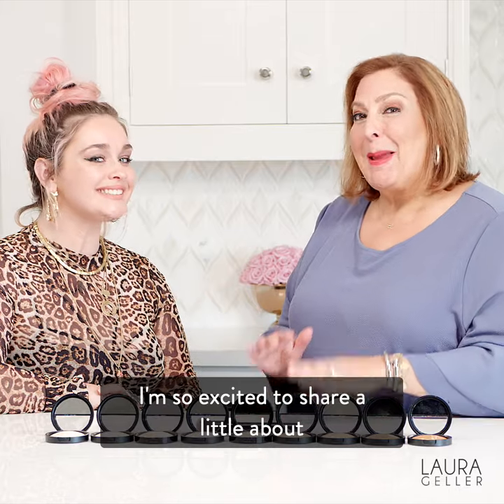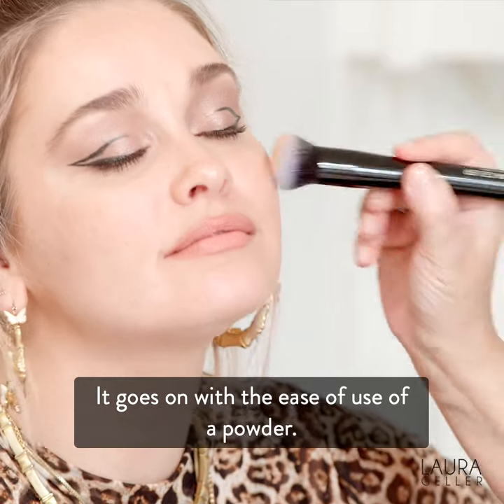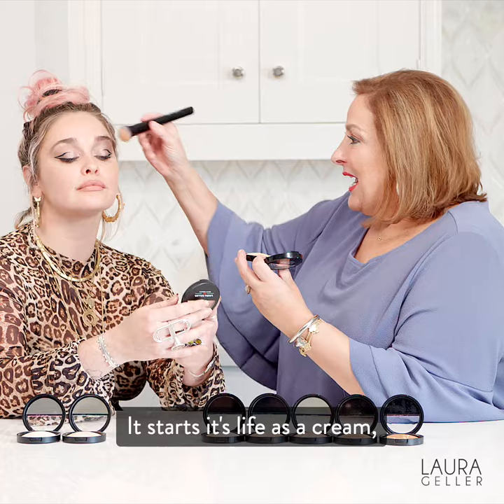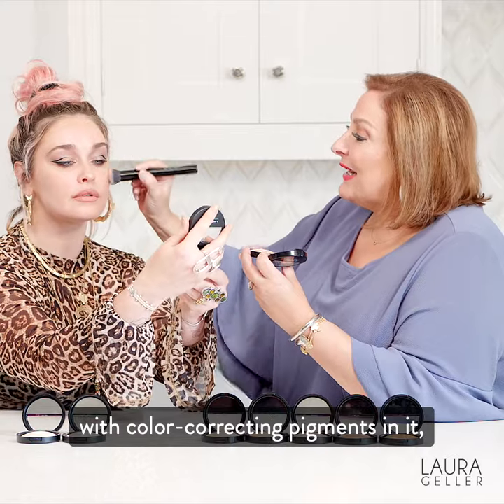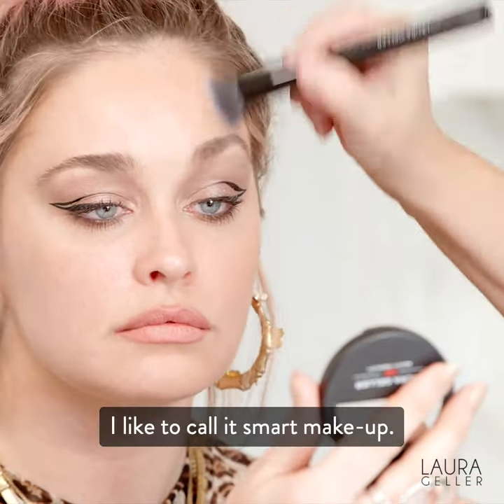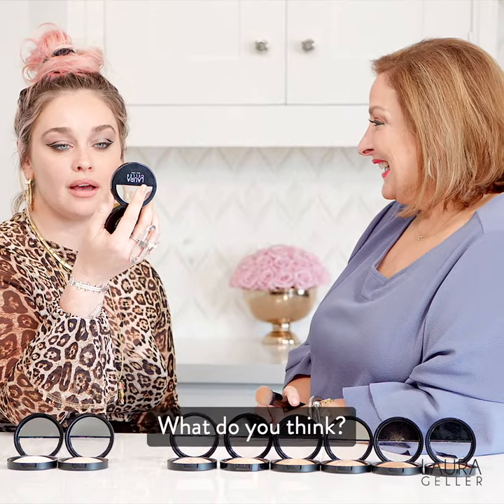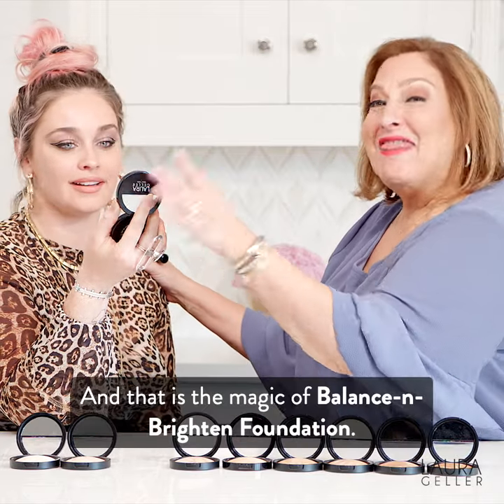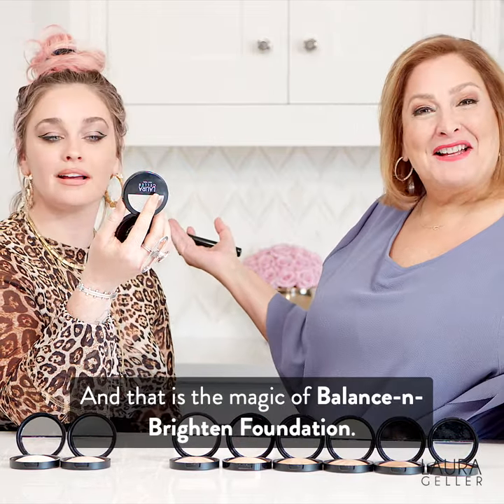Meet Baked Balance-n-Brighten Color Correcting Foundation | Laura Geller Beauty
Let us balance your skin tone and brighten your day! Our beloved Balance-n-Brighten foundation makes shade matching your skin tone a breeze. Color correcting swirls of multicolored liquid pigments are baked for 24 hours on terracotta tiles, then hand-finished in Italy. The result is weightless, creamy coverage that self-adjusts to leave skin looking even, flawless and beautifully radiant. Baked products are made without additional fillers, so they cover with less product than traditional powders. Infused with antioxidants Centella Asiatica and White Tea Extracts, Balance-n-Brighten gives you luminous perfecting coverage you’ll love!